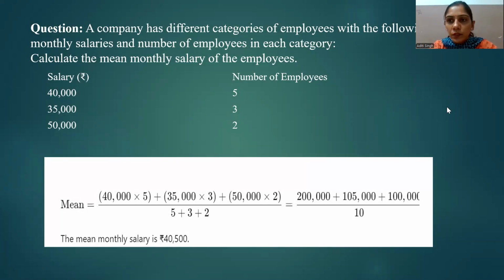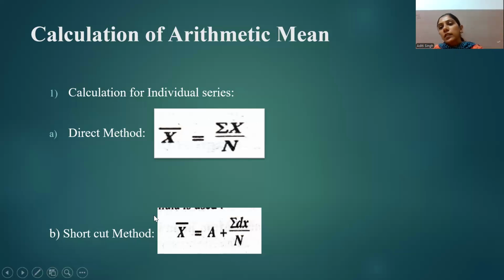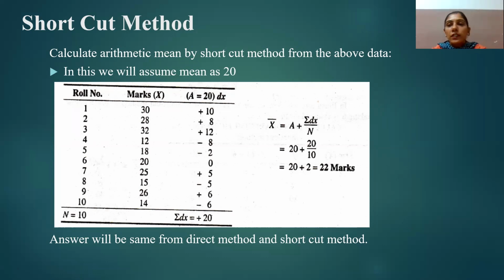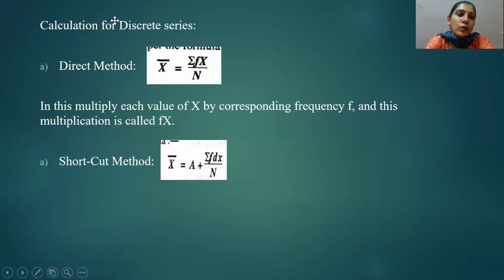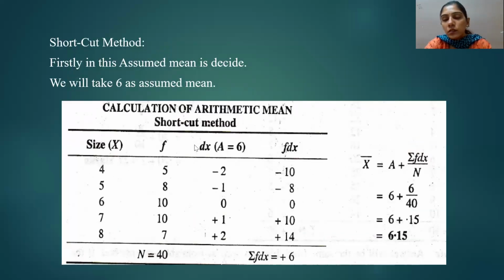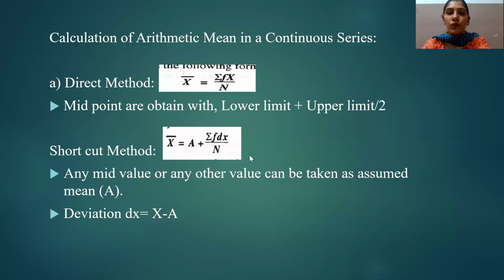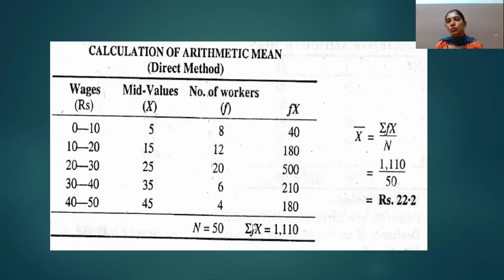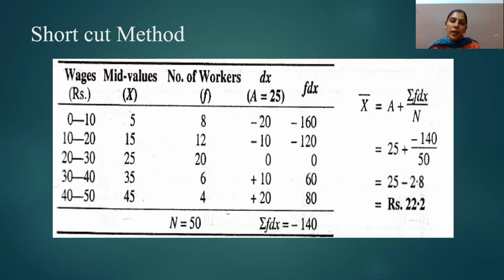Unit 2: Questions of Mean